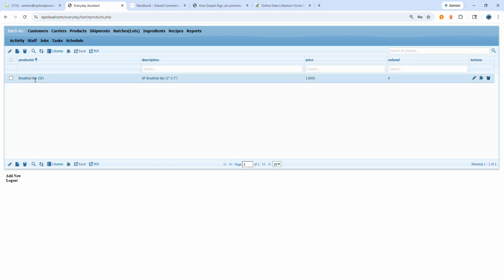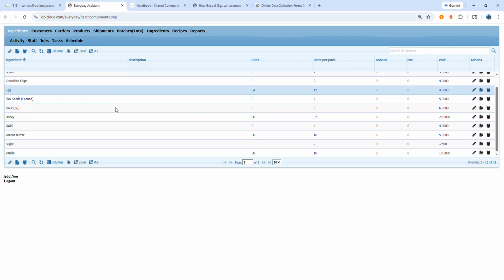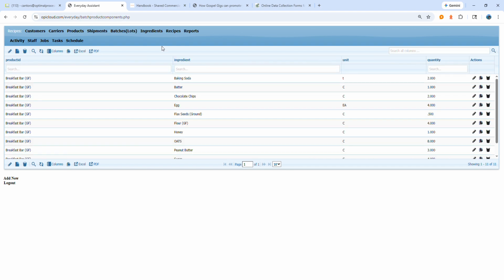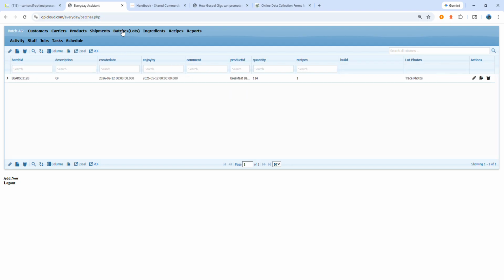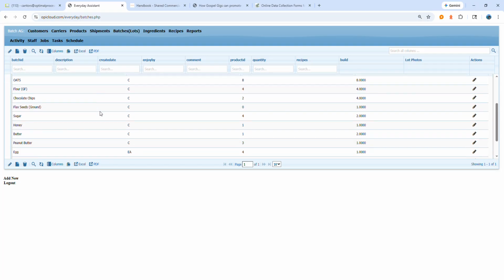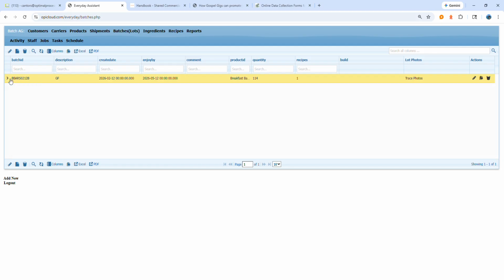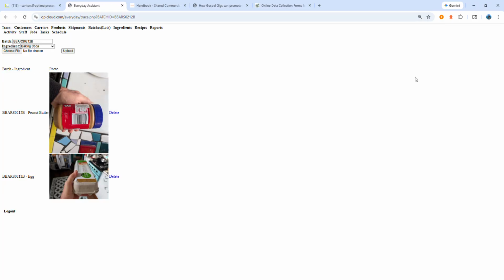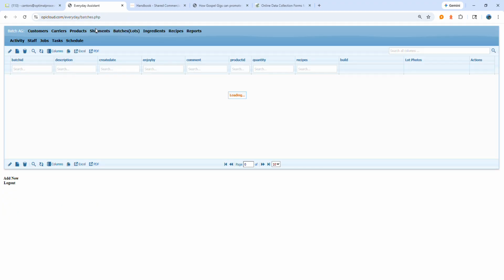Food Production / Lot Traceability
One platform to manage products, batches, Lot Traceability, ingredients and recipes
For Small Batch Production. This is NOT a bloated Enterprise system with too many generic features.
Provide Department of Agriculture / FDA Lot tracing by noting the Lot #’s of your ingredients by simply taking a photo of the package.
Track production from ingredient to retailer sales